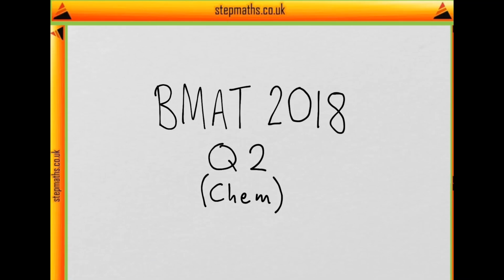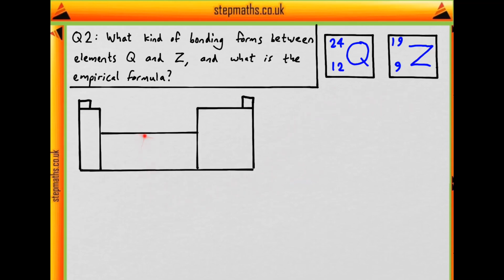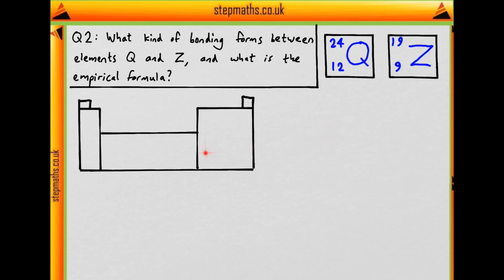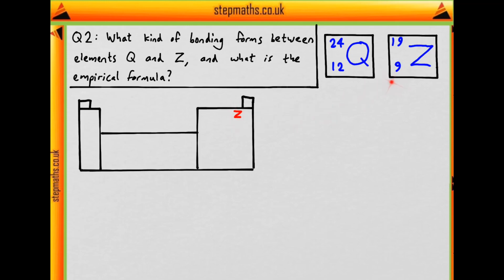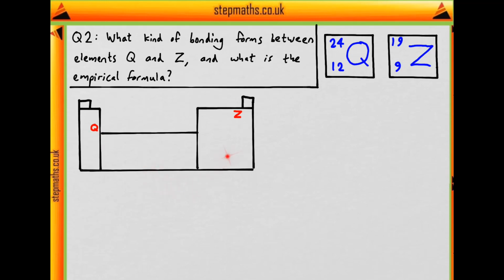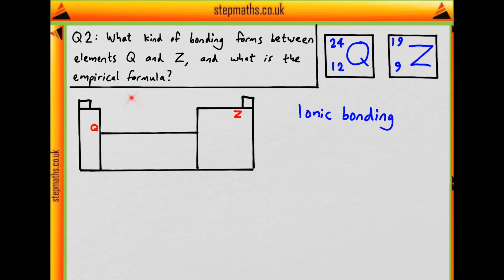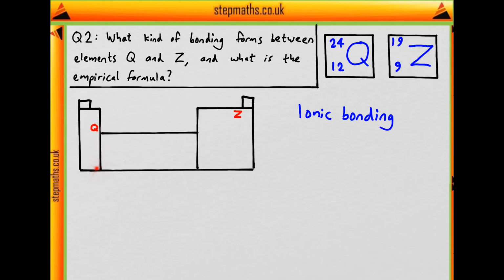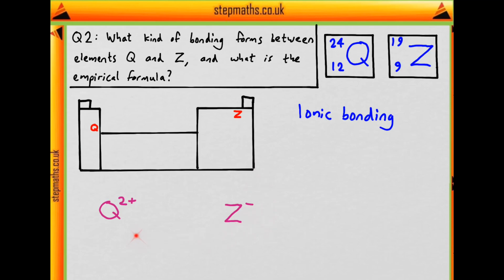BMAT 2018 Section 2 - Q02 Chem - Periodic Table - Worked Solution